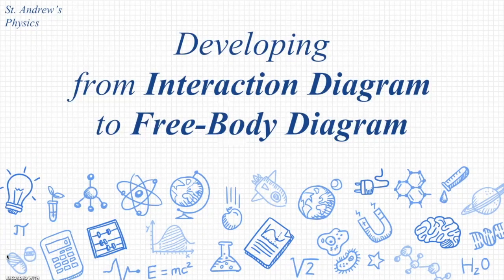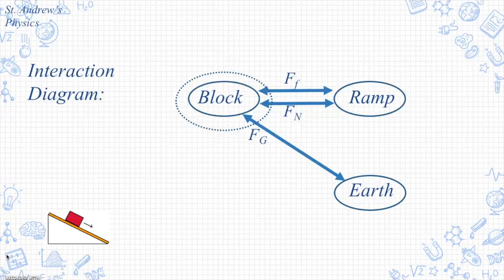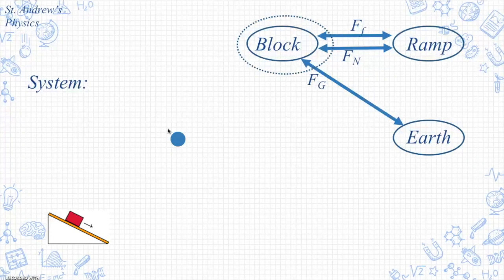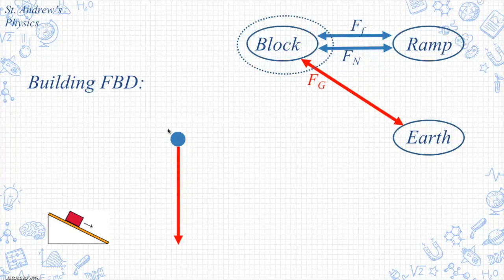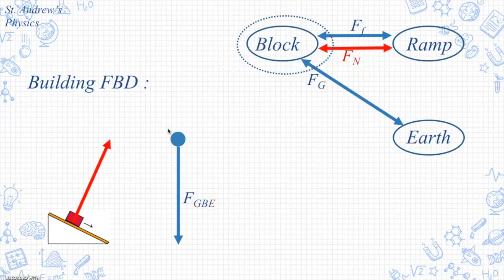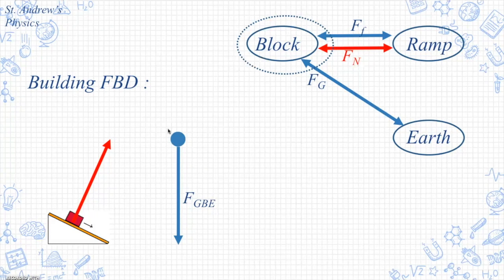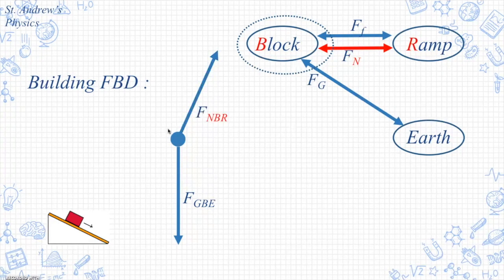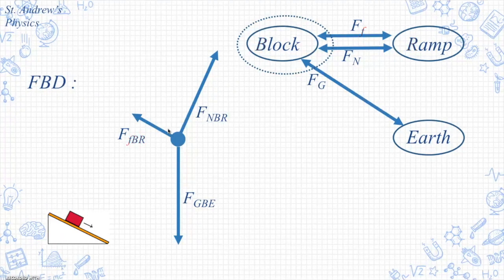Physics: Interaction Diagram to Free Body Diagram